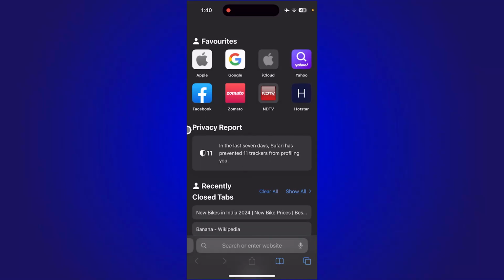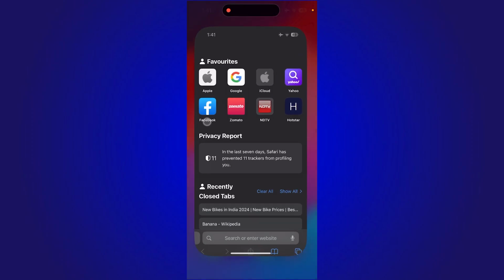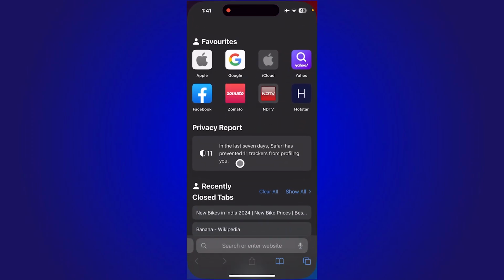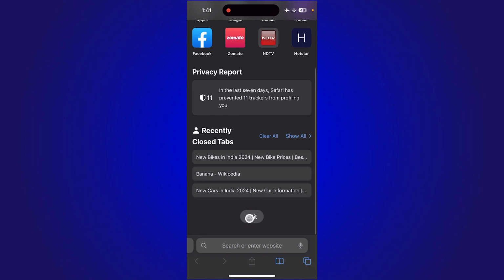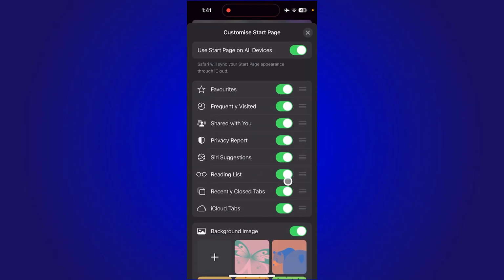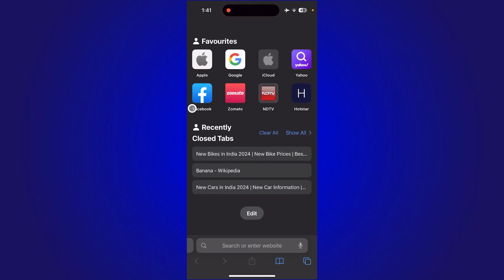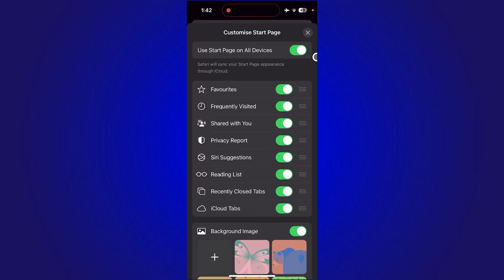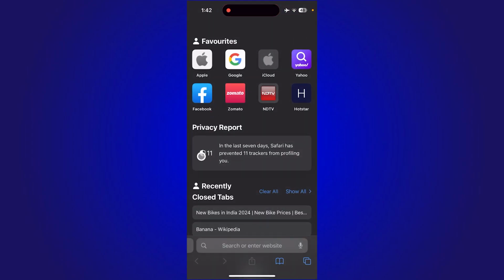How to remove or disable Privacy report tab from safari home page iPhone